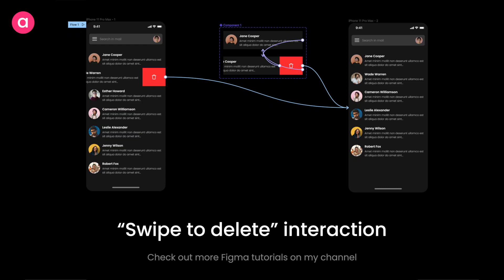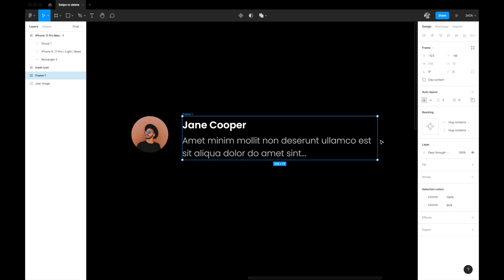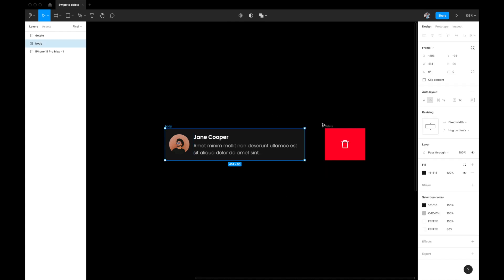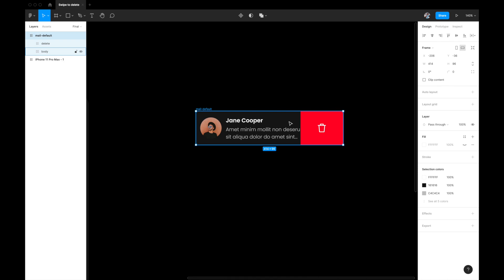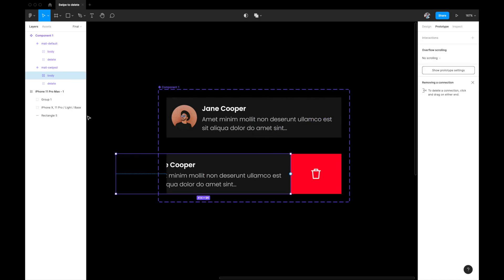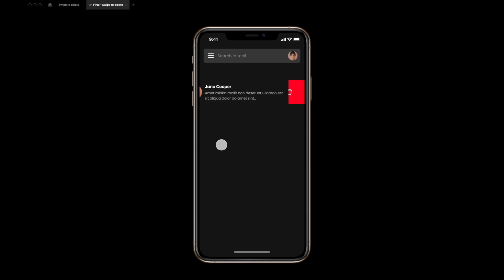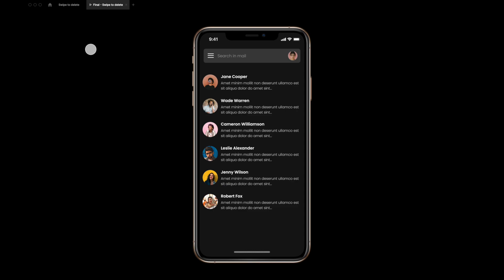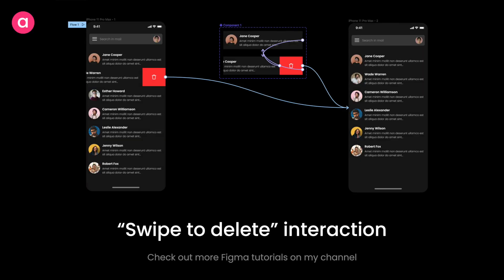Swipe to delete interaction using @Figma Interactive Variants with source file 🔗